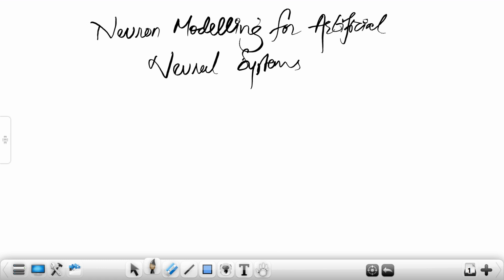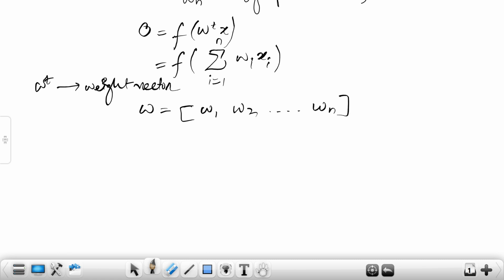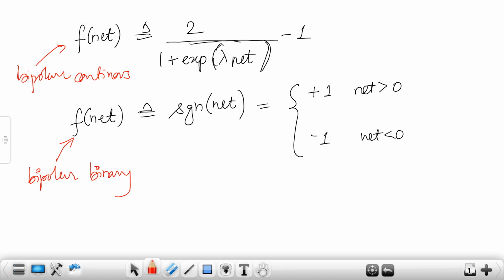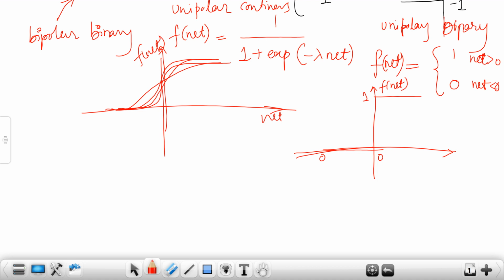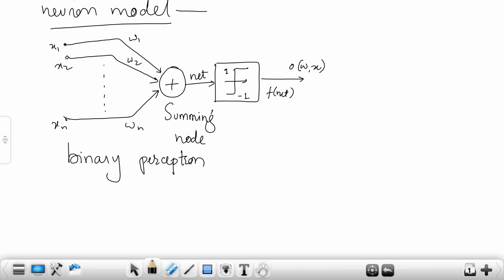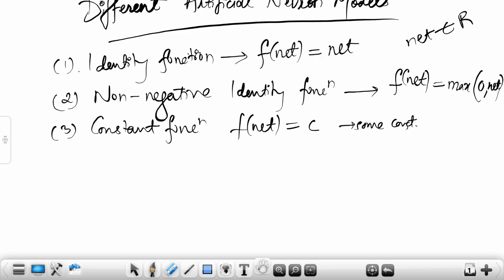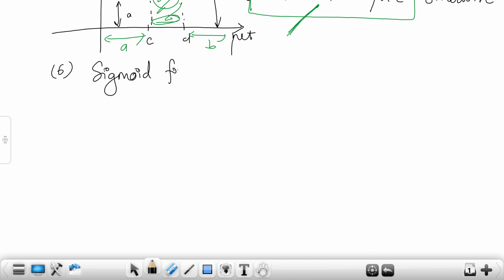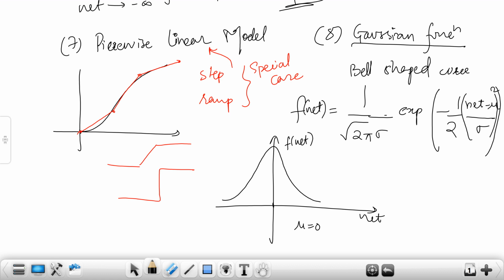Artificial Neural Networks - Activation Functions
Explanation of activation functions and types.
Reference: J. Zurada; Introduction to Artificial neural network; Jaico Publications.